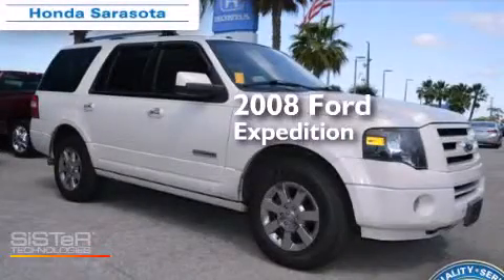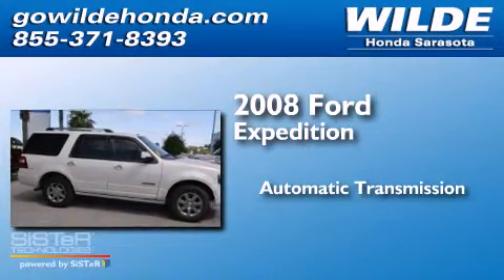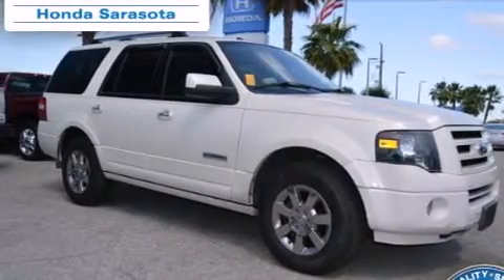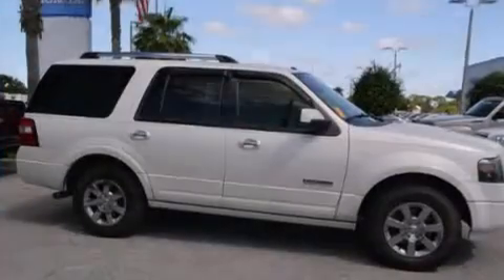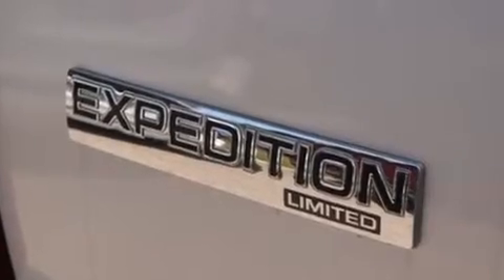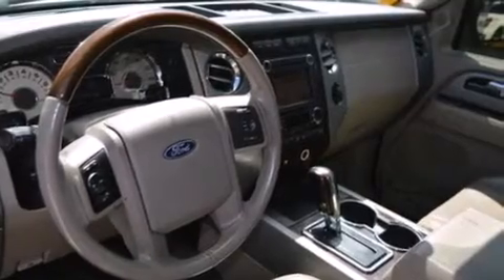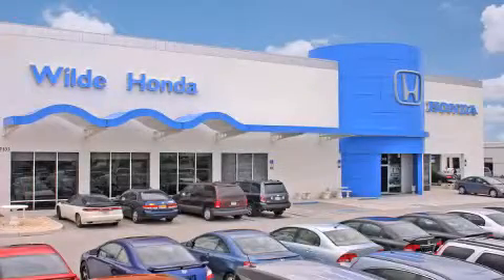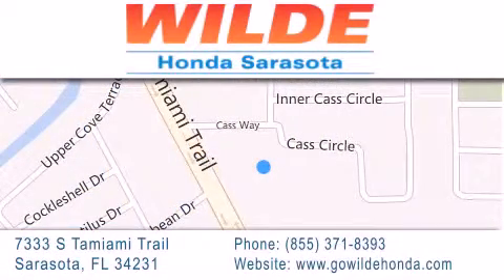2008 Ford Expedition Tampa FL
We have been honored to serve the Sarasota FL area , we promise that your experience at our dealership will exceed your expectations ! Year : 2008 Make : Ford Model : Expedition Engine : 8 Cylinder Engine Trans . : AUTOMATIC Exterior : Oxford White Miles : 87,219 Stock : P10854A Wilde Honda 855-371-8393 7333 S. Tamiami Trail Sarasota , FL 34231